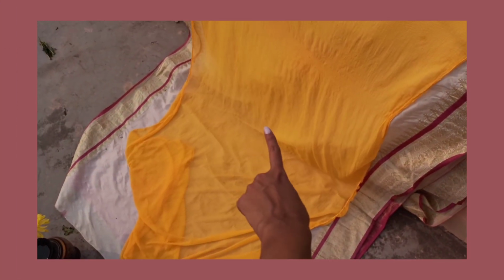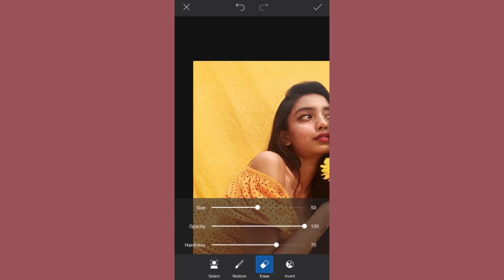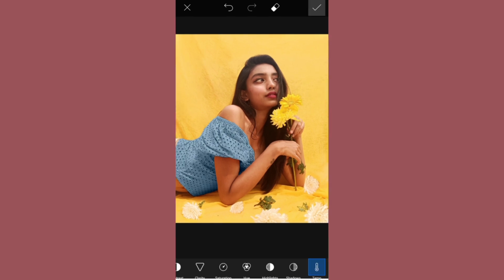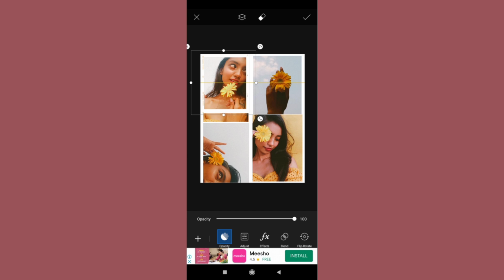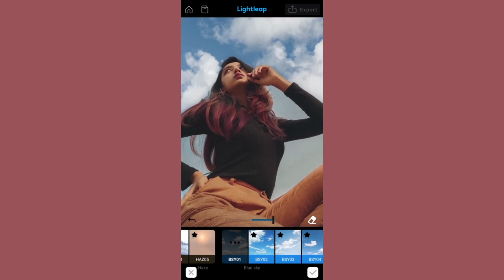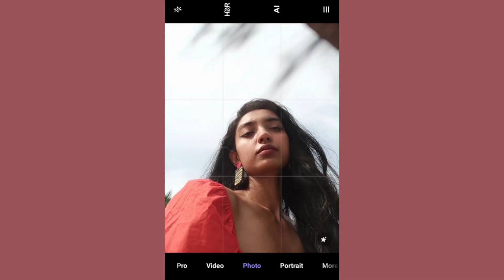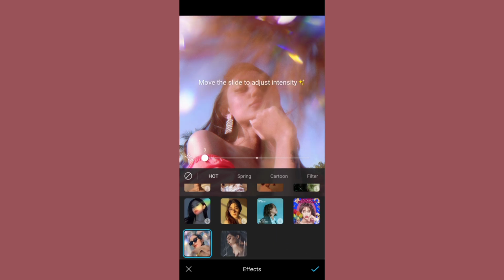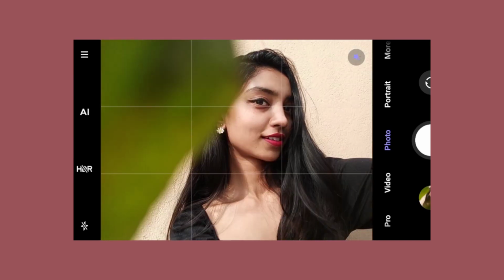Aesthetic Picture Ideas + Editing Tutorials| change specific colour, add sky and more |Sayani Paul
Hello everyone, In this video I have shared some easy aesthetic instagram picture ideas as well as how i edit those pictures, some amazing apps that will help you to make your Instagram pictures and feed aesthetic .

Love-
Sayani 🌸

Copyright: Everything you see in this video was created by me(Sayani Paul). Please do not use anything from this video without asking for permission first otherwise action will be taken against the person concerned.